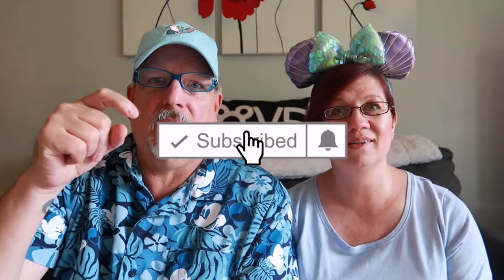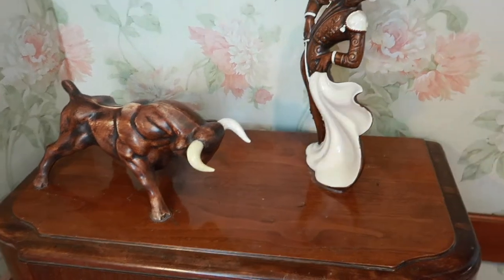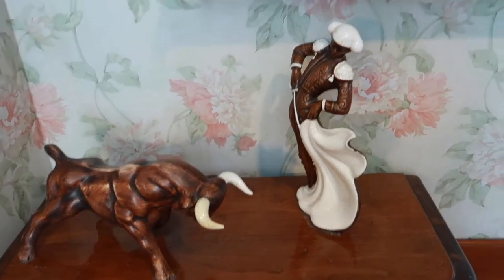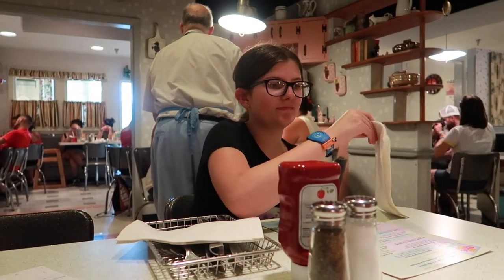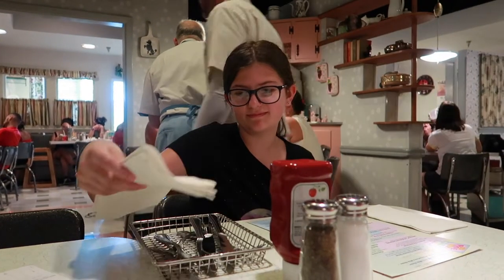50's Prime Time Cafe Review - Food & Booze Friday!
In today's Food and Booze Friday we have another Disney World restaurant review!

Today we are talking about 50's Prime Time Cafe found at Disney's Hollywood Studios.  We talk about the atmosphere, decor, type of food you can find here and whether or not we think it's a good value for the money /dining plan credit.

We hope that you will find our Disney restaurant reviews helpful!

Opinions expressed in this video are our opinion only and are for informational and entertainment purposes only.

We are not sponsored or compensated by Disney in any way for these reviews.